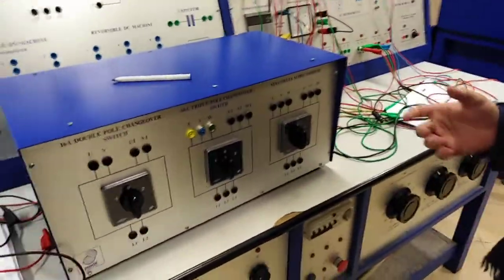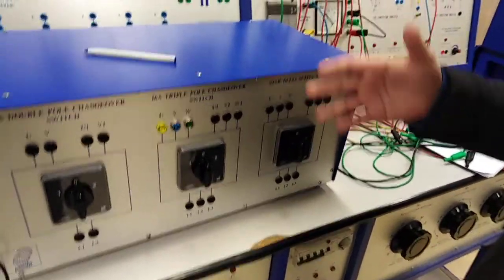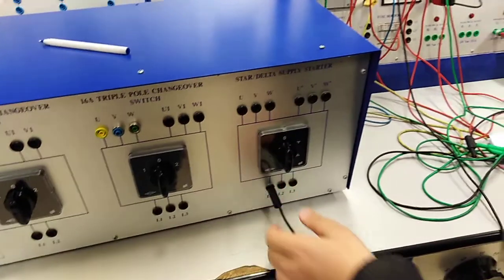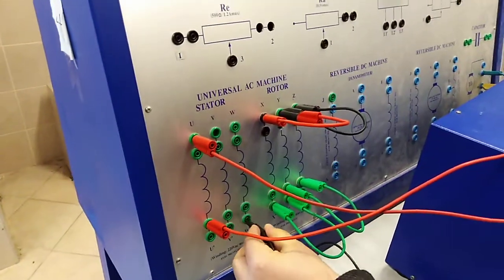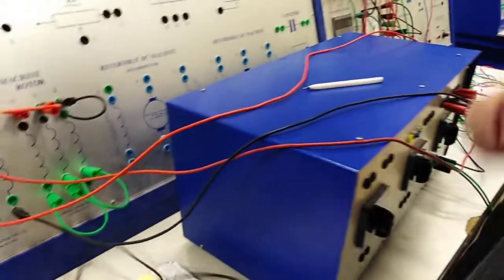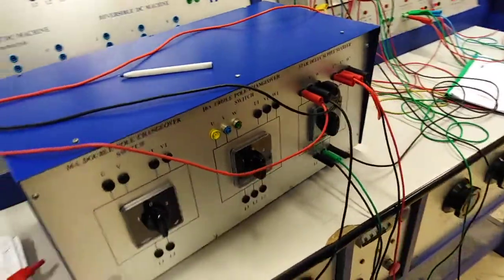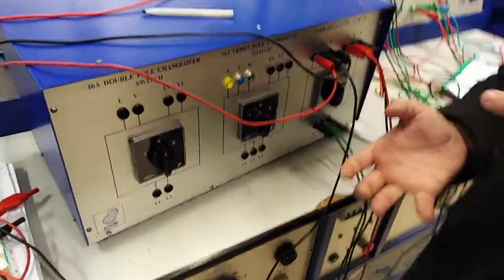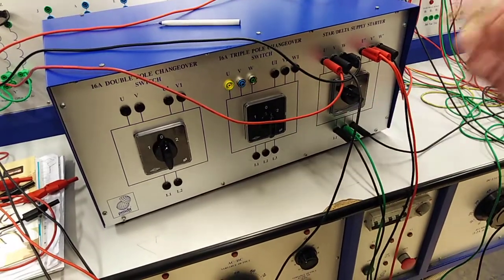Induction Motor Star-Delta (Star) Start-Up connection Machine Lab Ex1 part 4 By bako Aso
بۆ زانیاری زیاتنر ده‌توانن په‌یوه‌ندیم پێوه‌ بكه‌ن له‌.